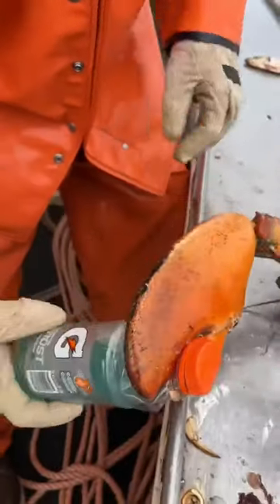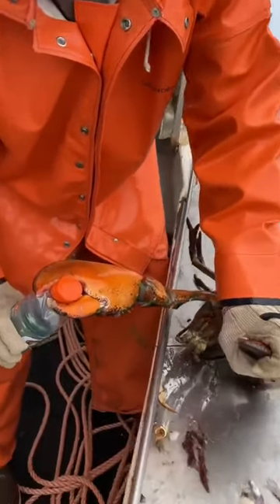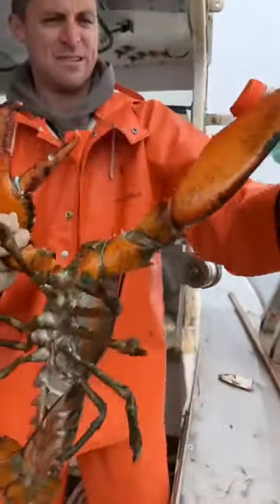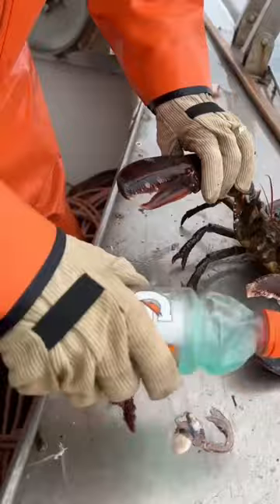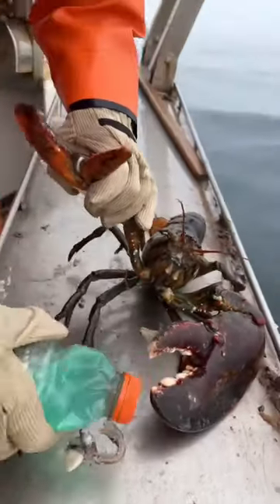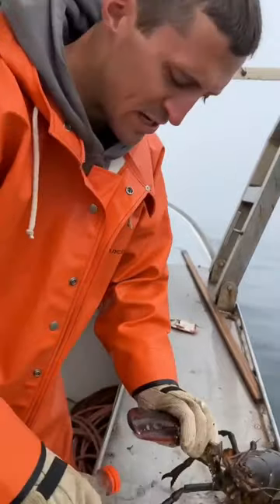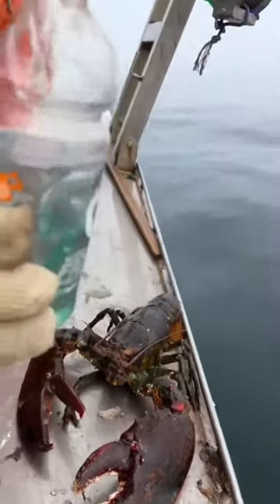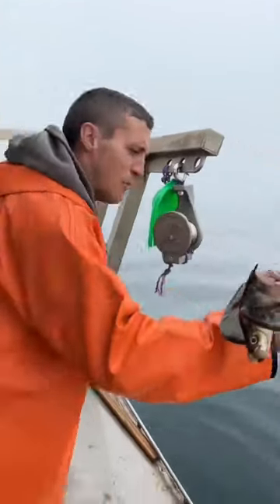Maine lobster crusher vs pincher claw#shorts